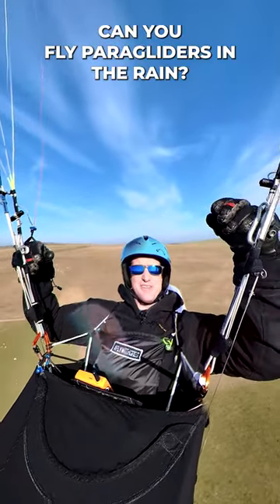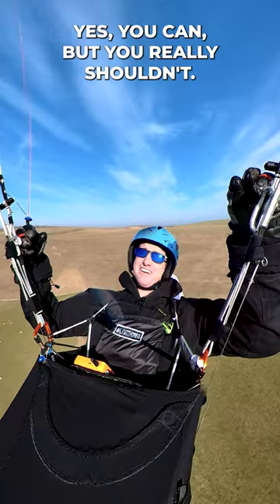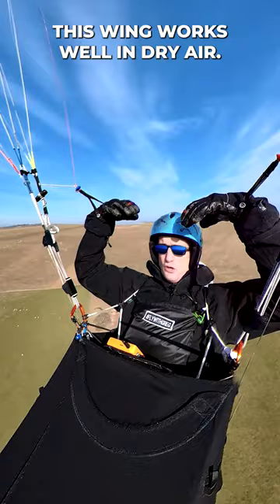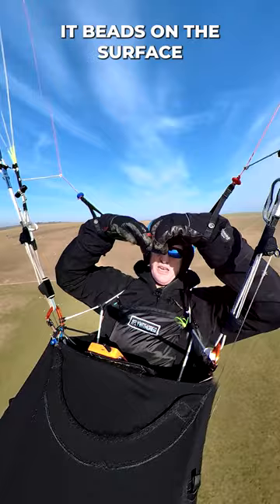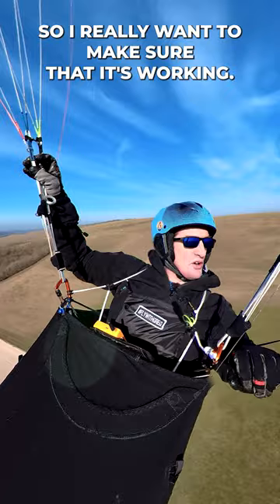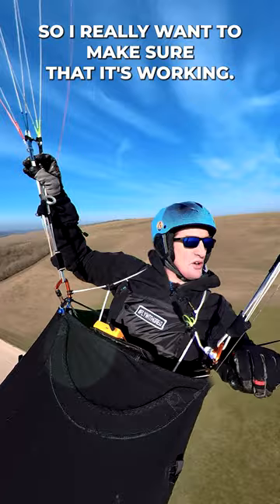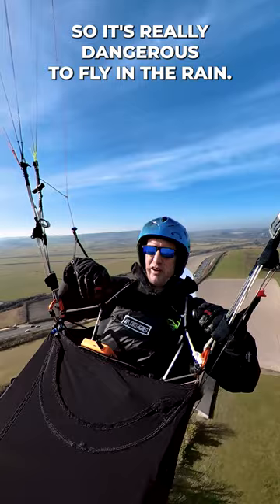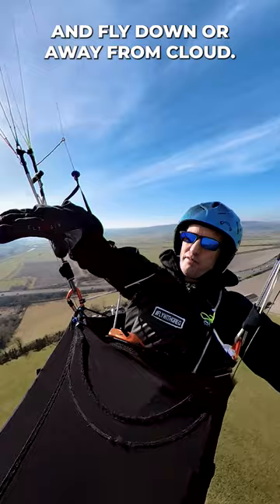Paragliding ABC: Can you paraglide in the rain?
What happens to a paraglider if it starts to rain?

How to start PARAGLIDING in 2023 ... FREE beginner's guide